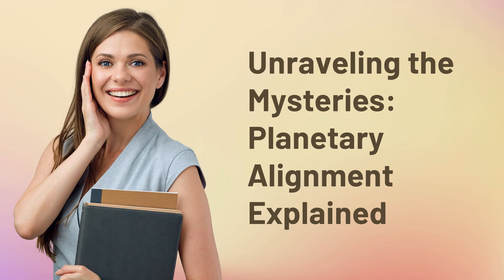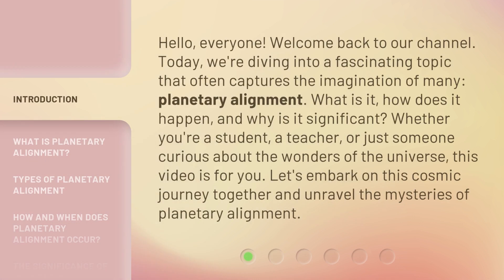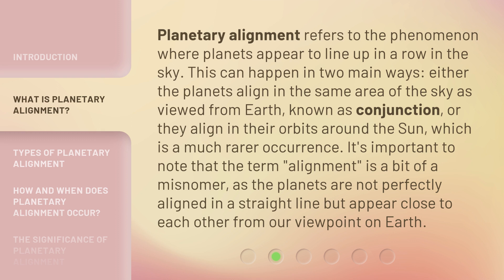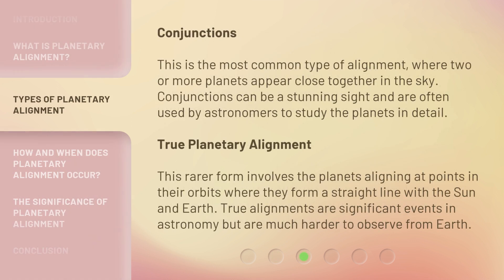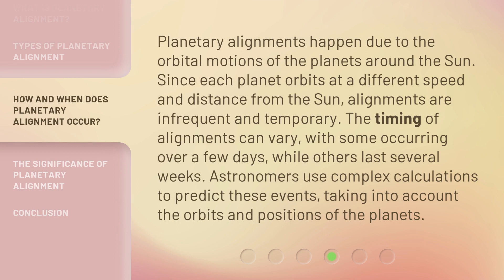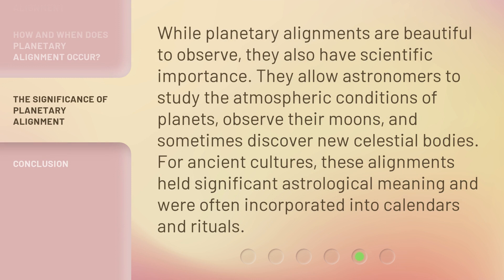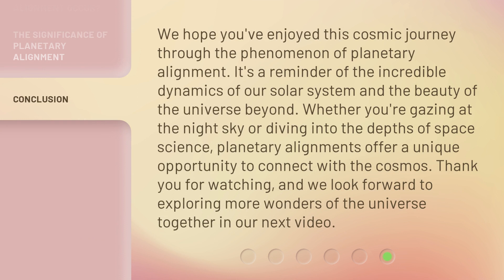Unraveling the Mysteries: Planetary Alignment Explained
00:00 • Introduction - Unraveling the Mysteries: Planetary Alignment Explained
00:40 • What is Planetary Alignment?
01:16 • Types of Planetary Alignment
01:49 • How and When Does Planetary Alignment Occur?
02:22 • The Significance of Planetary Alignment